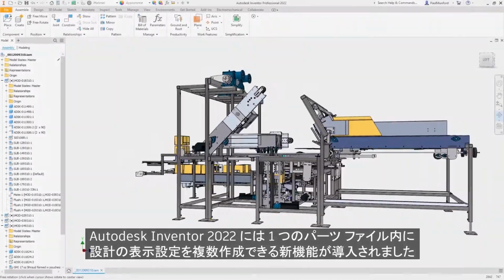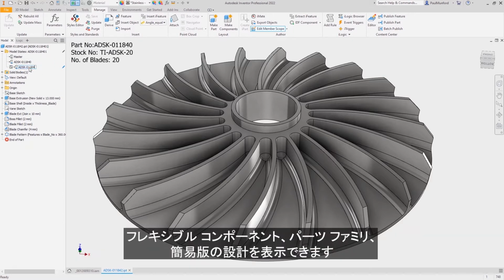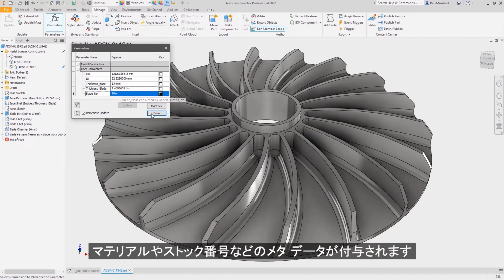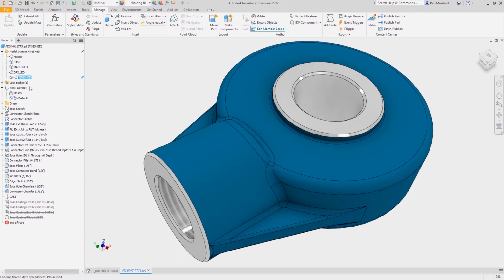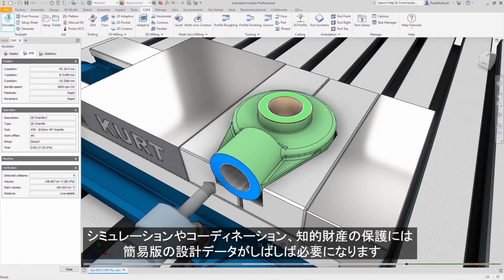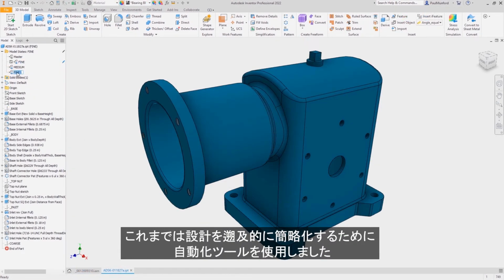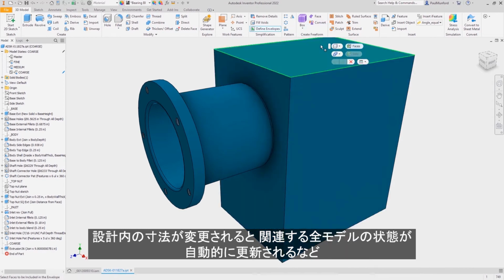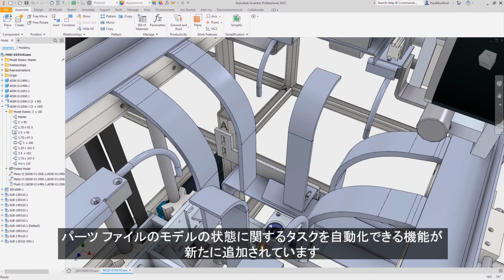Inventor 2022 新機能：モデル状態・パーツ